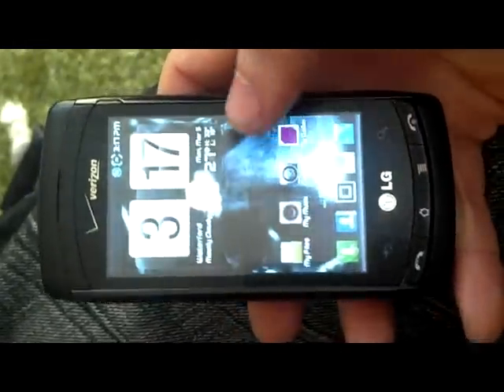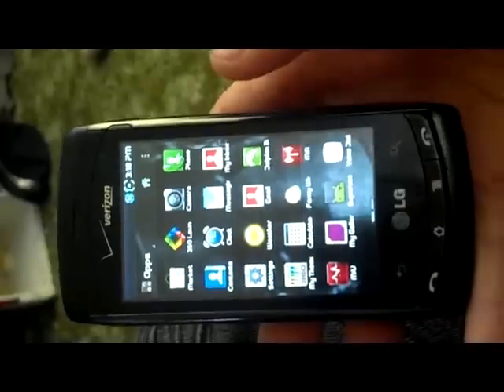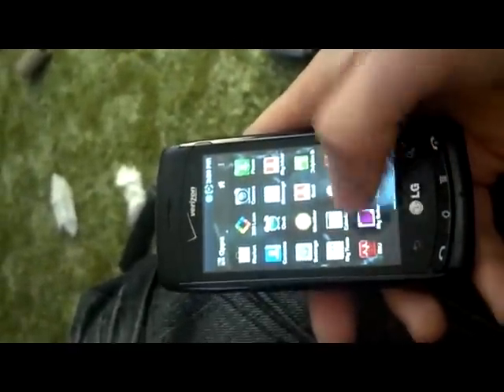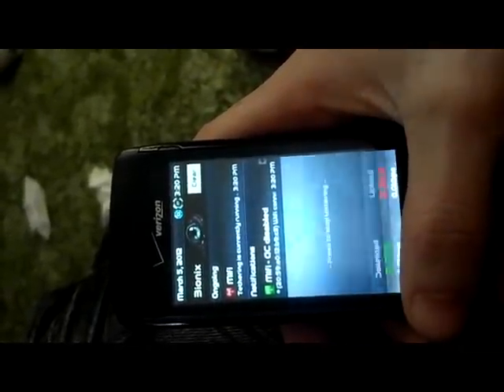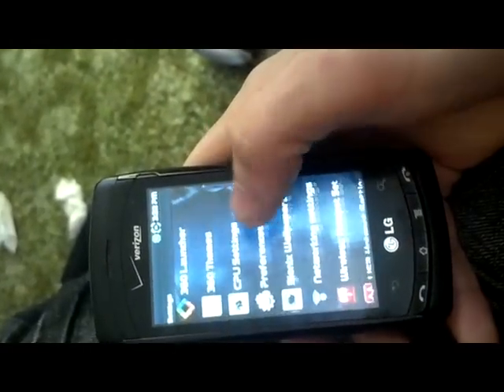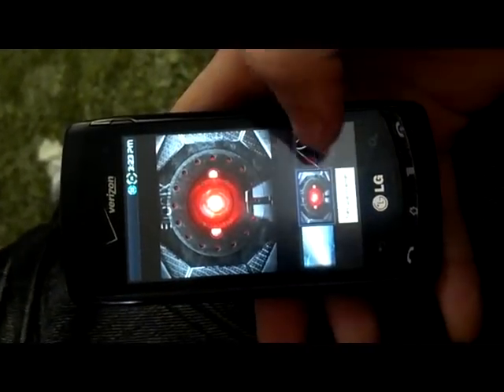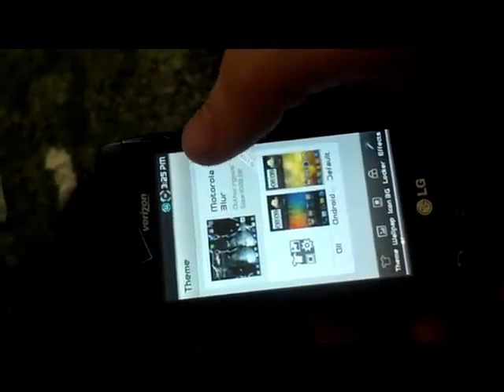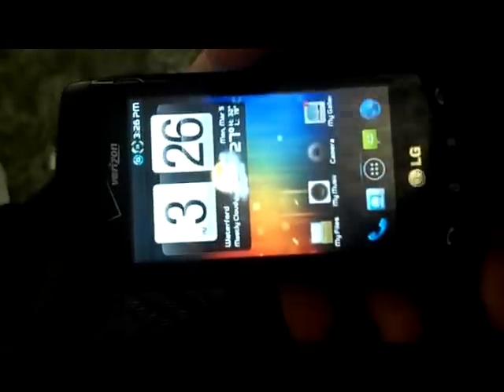Bionx Rom for LG Ally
A nice little demonstration of myself showing off this little rom Iv'e been working on and developing for the Ally. It will eventually be making its way toward other devices, and hopefully along the way, gaining some help.
Bionx consist of the following...
-Custom splash image
-Custom Boot image
-Custom kernel by GNM (Changes by device)
-Bionix boot animation
-Init.d scripts maximize run-time performance
-Powered by 360 Launcher
-Custom Blur Themed with a hint of sense theme
-Cyanogen MMS app
-Custom/Modified Camera app
-Custom MIUI app
-Updated/Modified Tethering apps
-Droid attire and Notifications
-Bionx Wallpapers (A nice HD collection)
-Awesome battery and System performance
-HD icons
-Fancy Widget included
-Home Brew Scripts for user controls
-Modifed Android Settings for full control
-Built in CPU controller
-...just about everything a device would need and more to come in the future